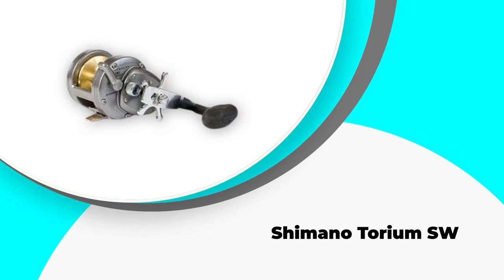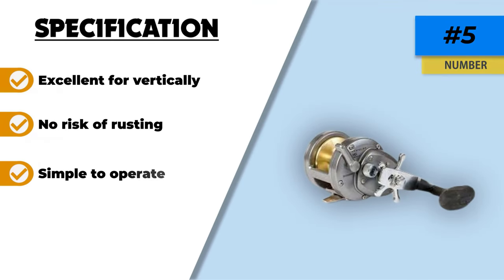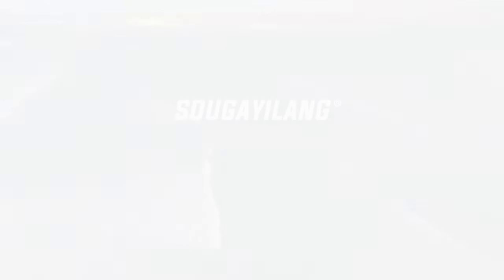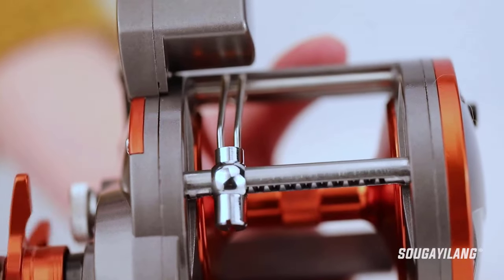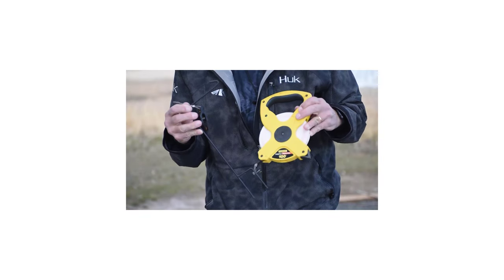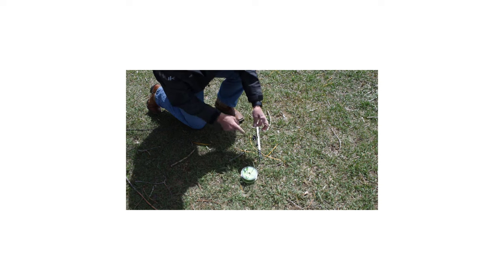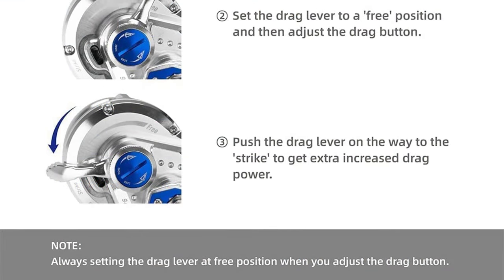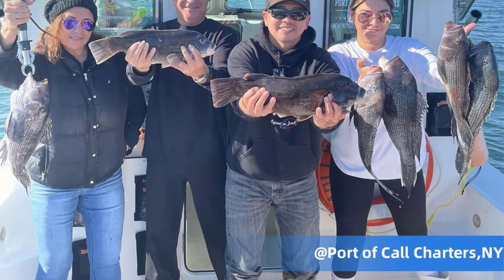✅Top 5: Best Jigging Reels In 2024 🎣 [ Best Overhead Reel For Jigging ]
👇 Let's talk about the Best Jigging Reels 2024. I have made a list of Best  Jigging Reels 2024 which will help you decide which one to choose. 👇
1. ✨GOMEXUS LX50
✓ Amazon Prices
2.✨KastKing ReKon
✓ Amazon Prices
3.✨Penn Fathom Lever Drag
✓ Amazon Prices
4. ✨Sougayilang Line Counter
✓ Amazon Prices
5.✨Shimano Torium SW
✓ Amazon Prices